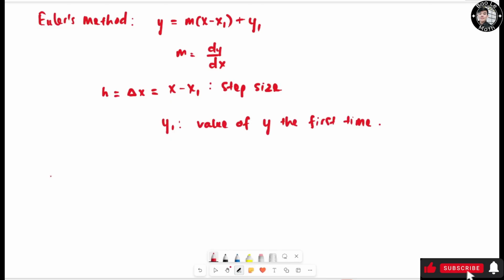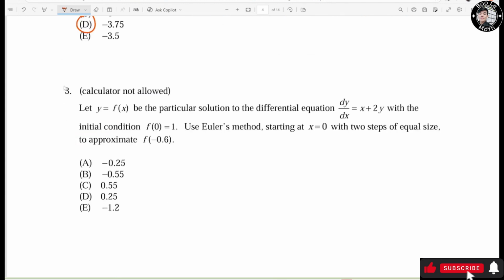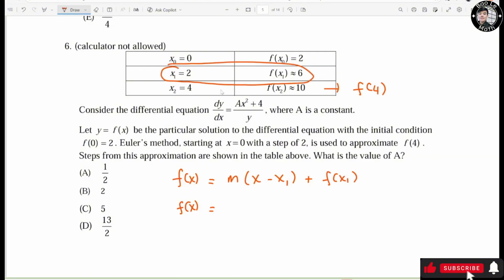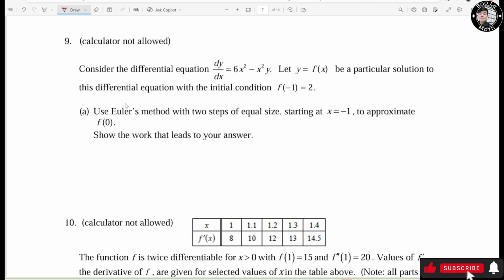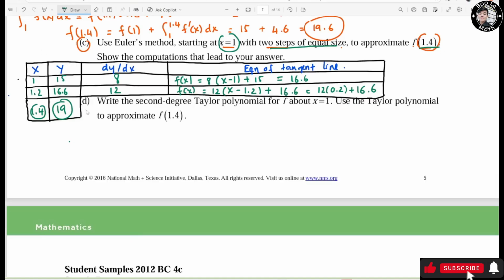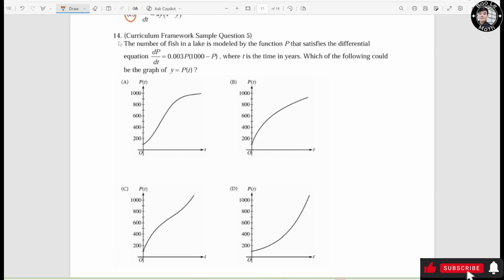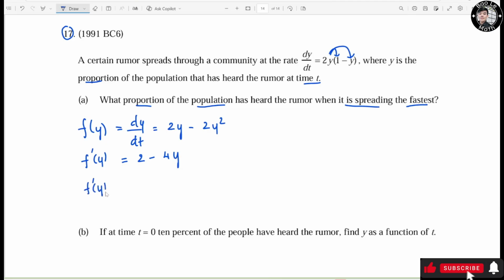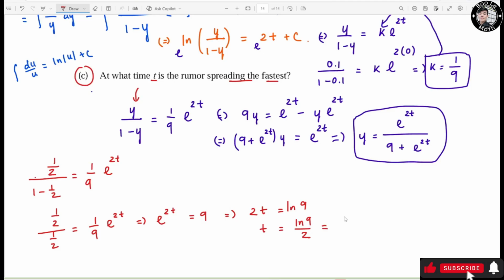2026 AP Calculus BC Predictions: Euler’s Method and Logistic Growth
Getting ready for your AP Calculus BC final exam? This video reviews two of the most important differential equation topics: Euler’s Method and Logistic Growth Models.

In this step-by-step review, we cover:

✔️ How Euler’s Method approximates solutions
✔️ Reading and interpreting slope fields
✔️ Calculating approximations using tables
✔️ Understanding logistic differential equations
✔️ Carrying capacity and long-term behavior
✔️ Interpreting population growth models
✔️ AP-style multiple choice and free response strategies

This lesson is perfect for students reviewing BC differential equations, preparing for their final exam, or studying for the AP Calculus BC exam FRQs.

By the end, you’ll understand how to approximate solutions numerically and analyze real-world growth models with confidence.